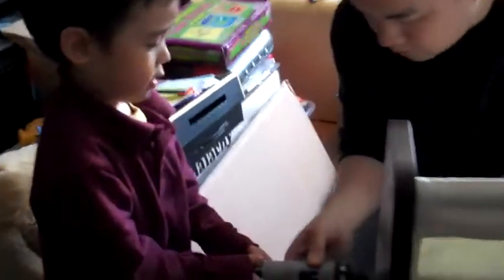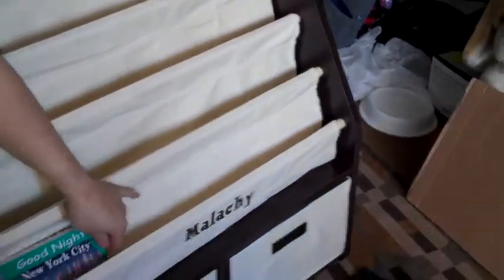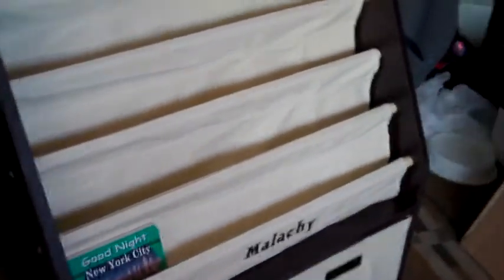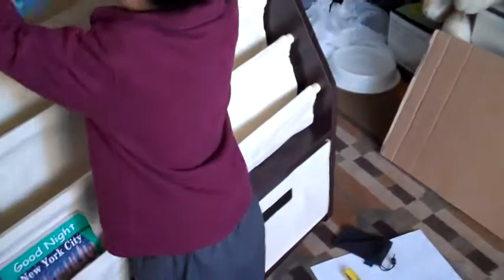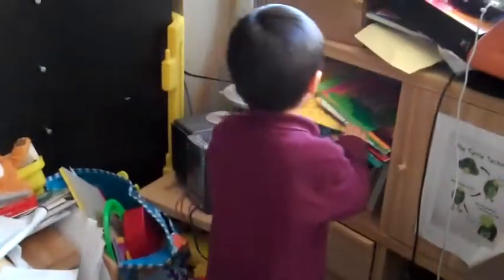Malachy and tools...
Malachy definitely likes being a handy man...  passed down from my dad to me, and now to Malachy! ;)